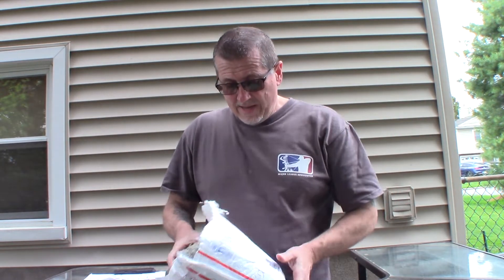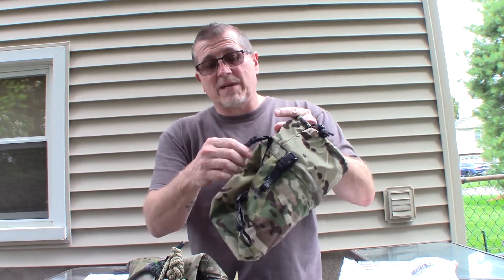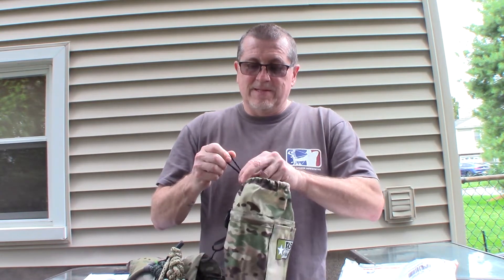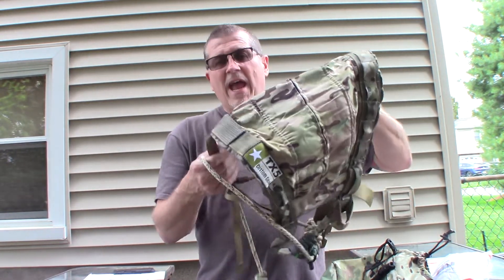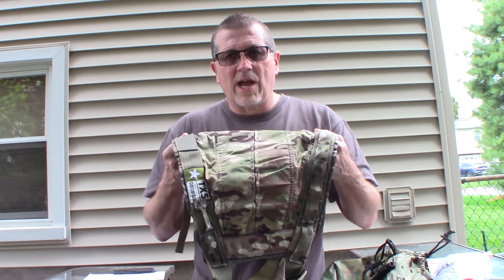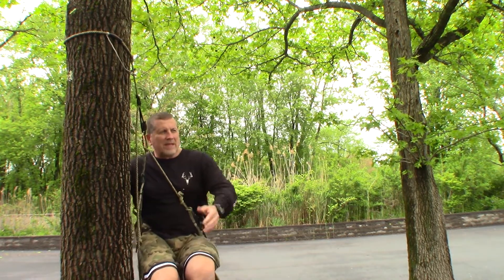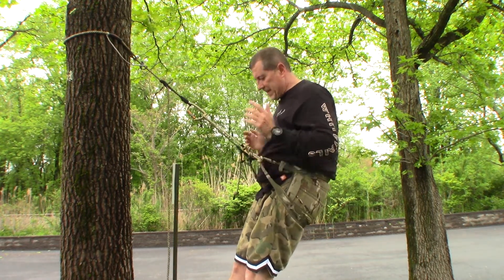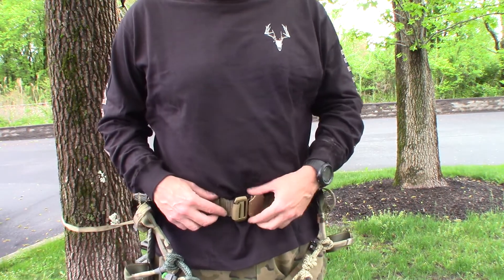TX 5 LONESTAR - WOW!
THIS IS ONE GREAT SADDLE - AND FOR ONE STICKING THIS IS THE PERFECT SADDLE